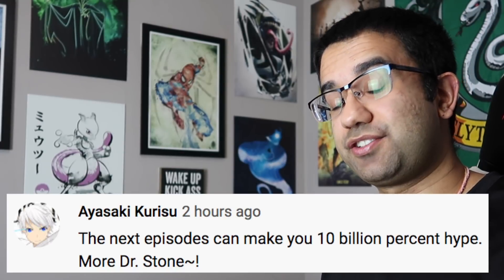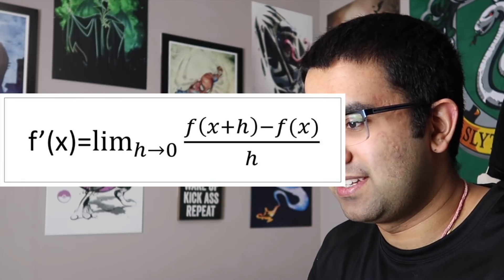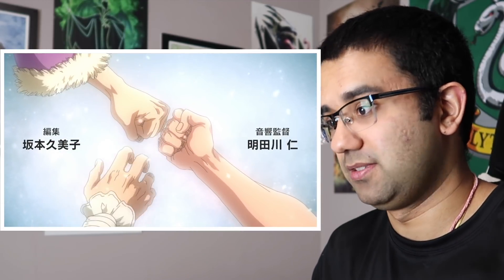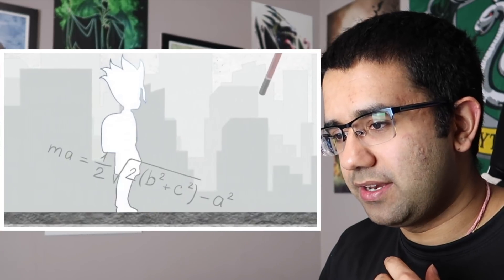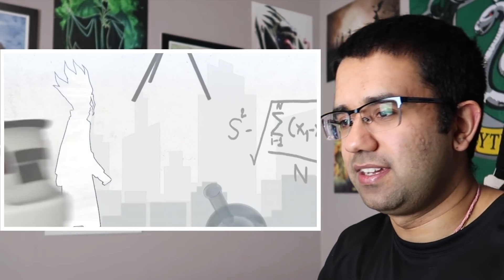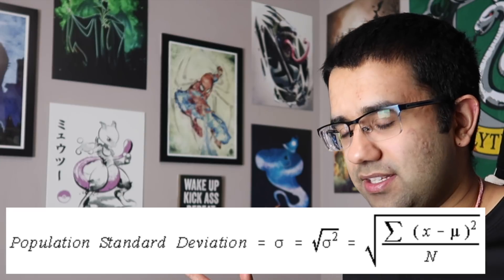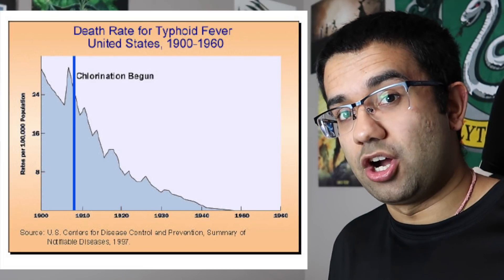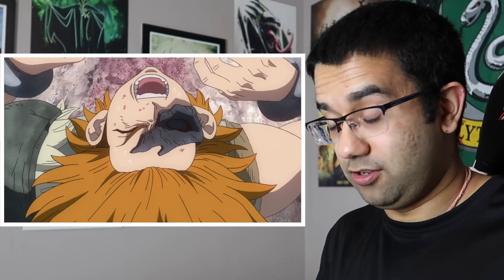Real Engineer Reacts to Technology in Dr. Stone #30